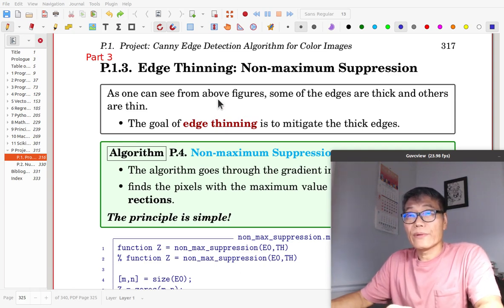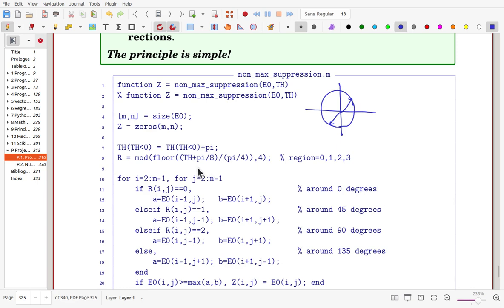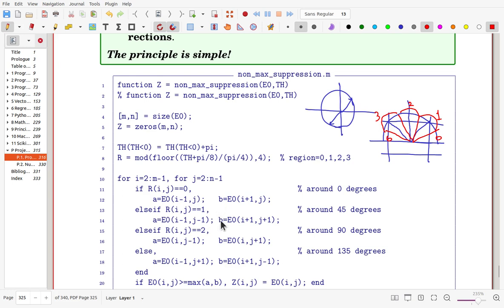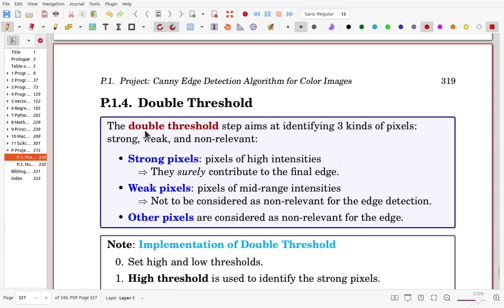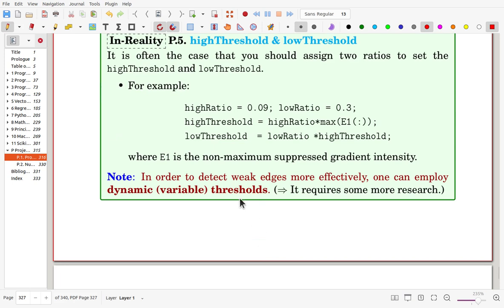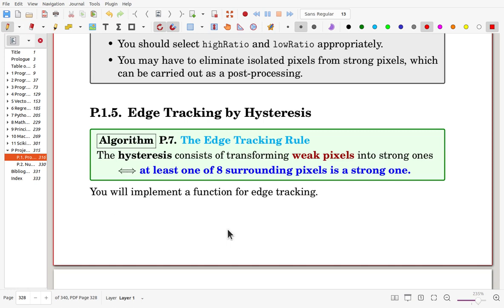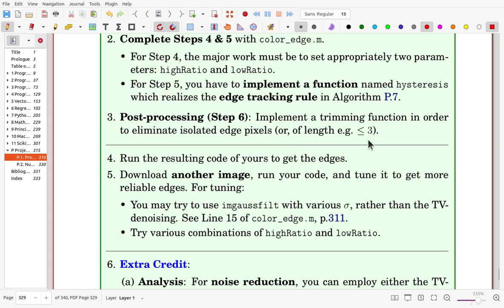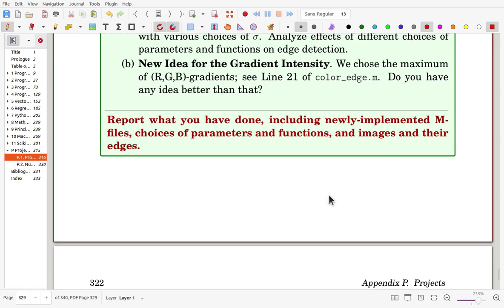MathTalent Programming Project Canny Edge Detection Algorithm for Color Images Part 3